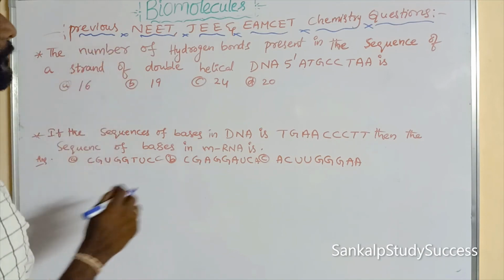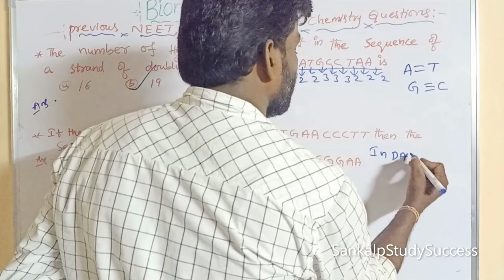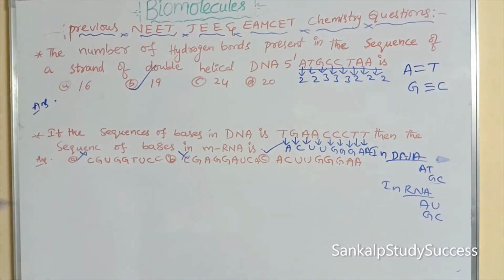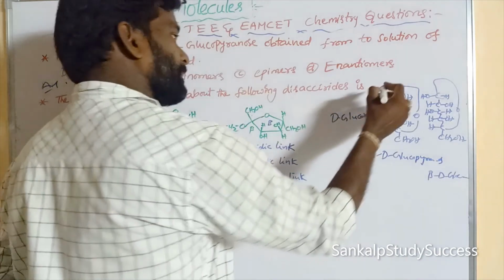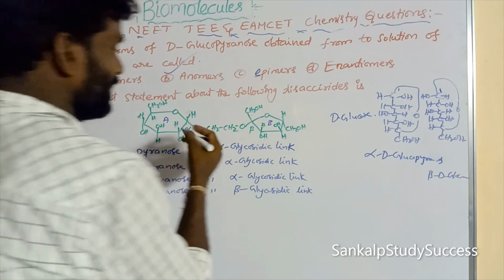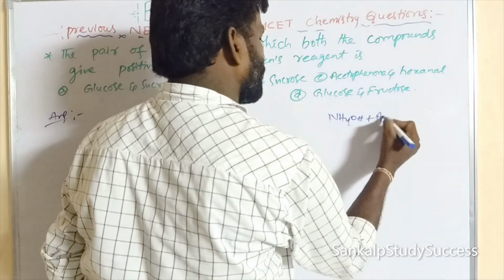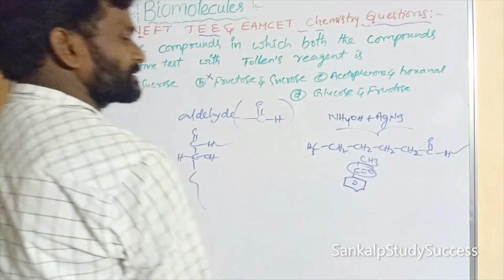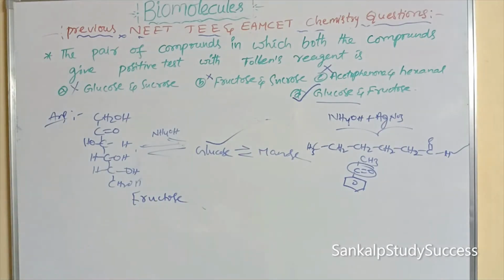4.BIOMOLECULES || Expected Questions From CHEMISTRY || EAMCET,EAPCET,IIT-JEE,NEET || Series 4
By
SankalpStudySuccess